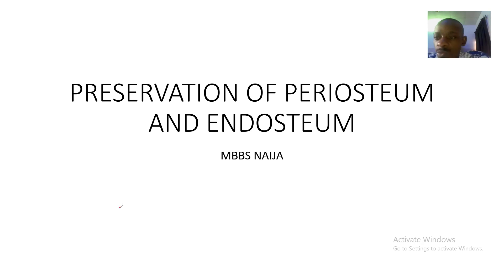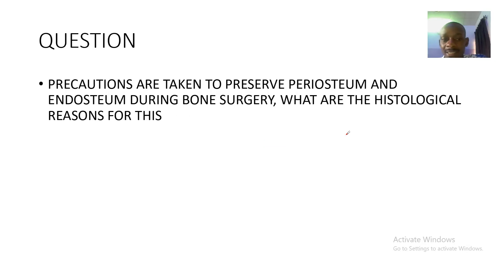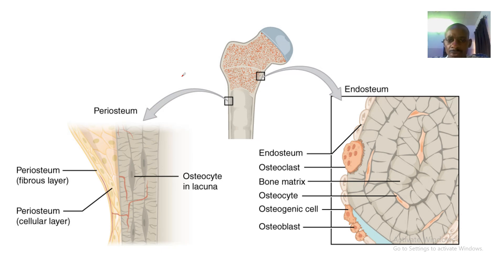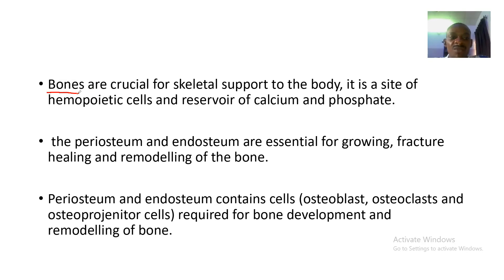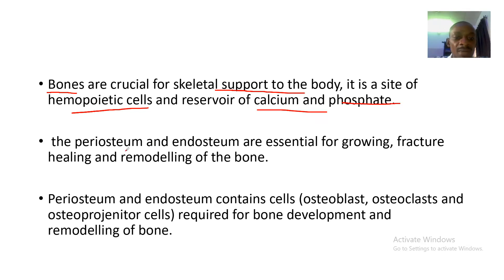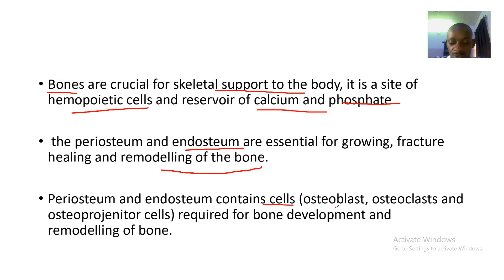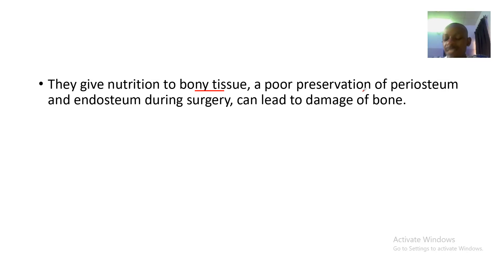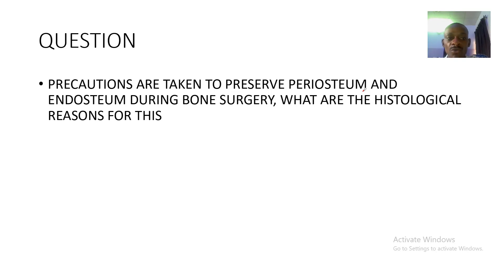Why Periosteum and Endosteum are preserved during Bone Surgery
What does the periosteum do?
The periosteum has three functions:

Supplying blood to your bones.
Giving them their sense of feeling.
Growing and repairing your bones.
Blood vessels in the periosteum connect back to your circulatory system to supply fresh, oxygen-rich blood to your bones.

Nerves in the periosteum give your bones and the area around them feeling.

Your periosteum helps your bones grow and develop. Special cells called osteoprogenitors create osteoblasts (the cells that grow your bones). Babies and children whose bones are still growing and developing have lots of active osteoblasts in their periosteum. As you age and your bones stop growing, you have fewer osteoblasts. However, when something damages your bone — like a fracture — your osteoprogenitor cells “wake up” and create new osteoblasts to heal your bone.